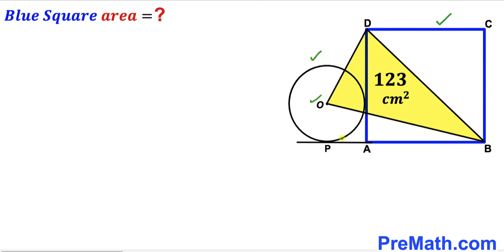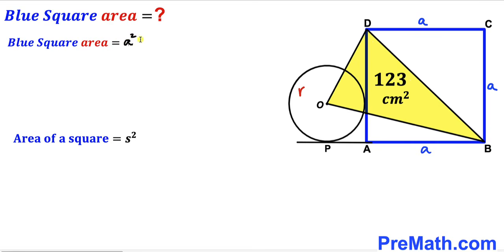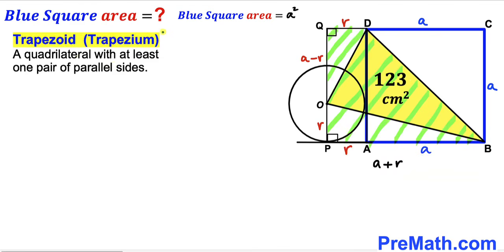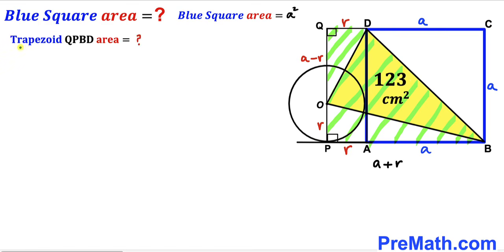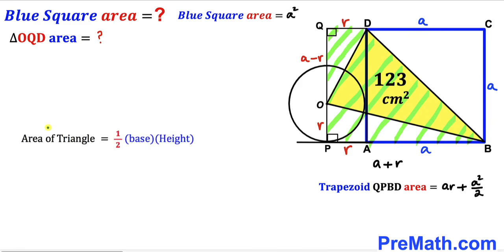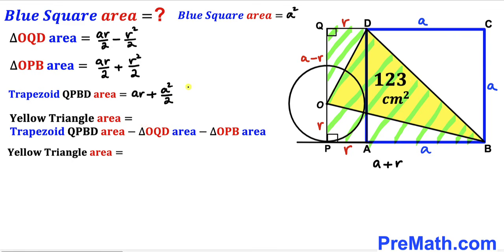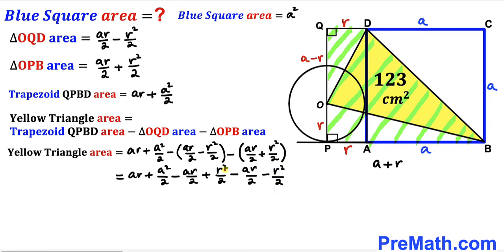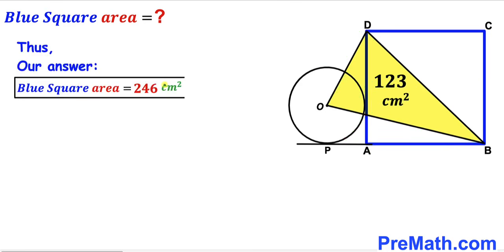Can you calculate area of the Blue Square? | (Circle)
Learn how to find the area of the Blue Square. Important Geometry and Algebra skills are also explained: Pythagorean theorem; area of the triangle formula; area of the square formula; area of the trapezoid formula; Trapezoid; Trapezium. Step-by-step tutorial by PreMath.com

blackpenredpen
math olympics
olympiad exam
math olympiada
British Math Olympiad
olympics math
olympics mathematics
Number Theory
mathcounts
math at work
Pre Math
Olympiad Mathematics
Olympiad Question
Geometry
Geometry math
Geometry skills
Right triangles
imo
Competitive Exams
Competitive Exam
Calculate the length AB
Pythagorean Theorem
Right triangles
Intersecting Chords Theorem
coolmath
my maths
mathpapa
mymaths
cymath
sumdog
multiplication
ixl math
deltamath
reflex math
math genie
math way